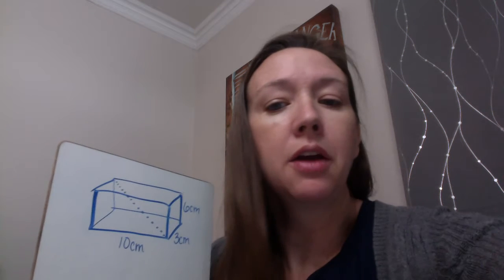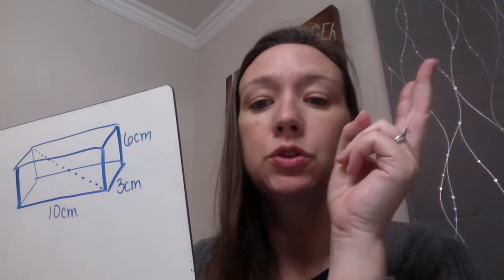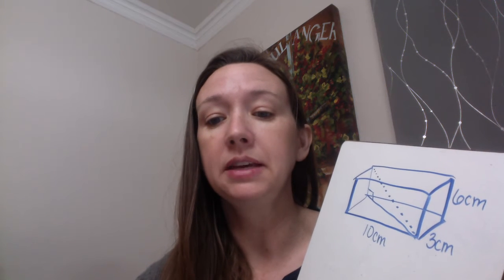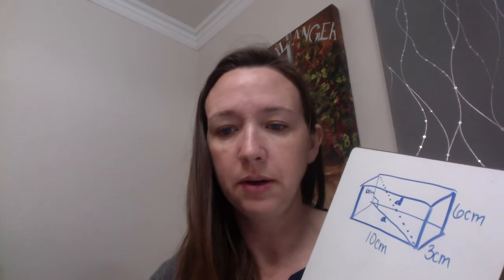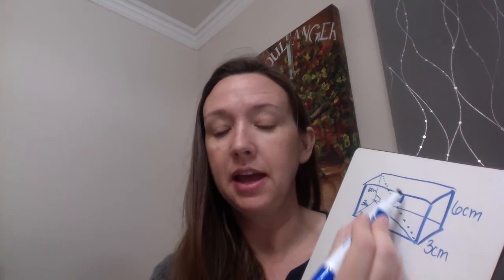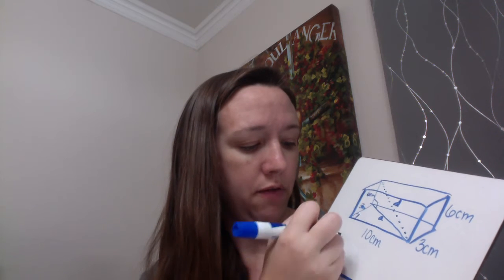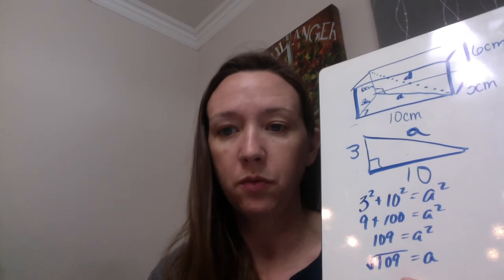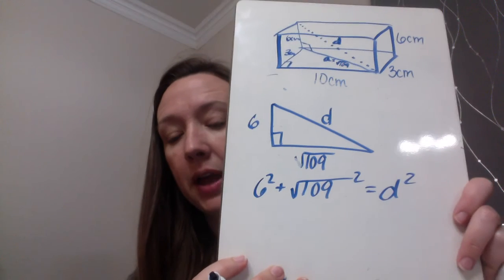Math 8 3D Pythagoras Part 1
3D Pythagoras Part 1 of 2